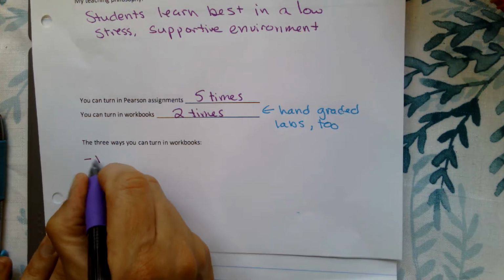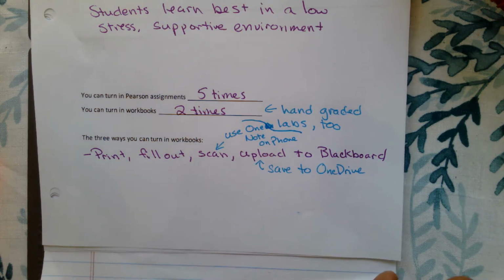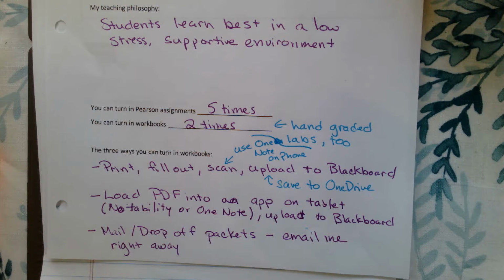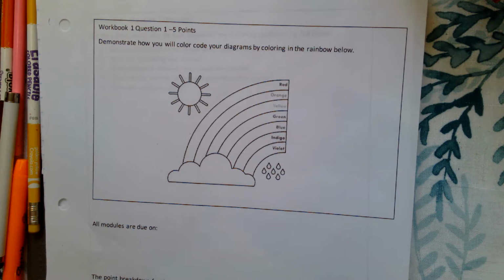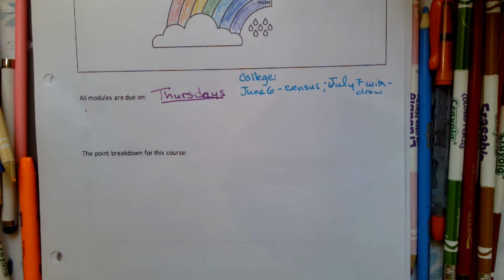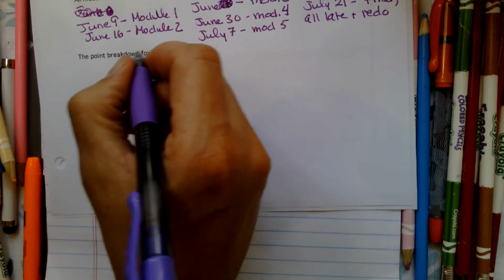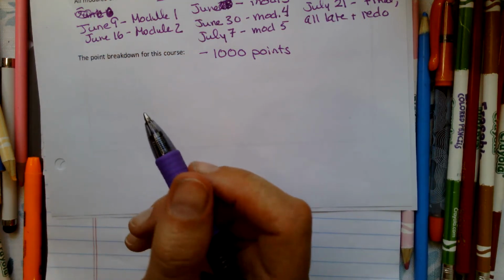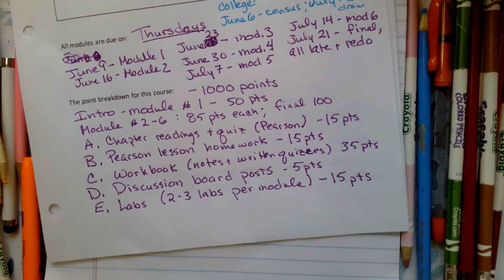GEO 141 Astronomy Workbook 1 Part 2